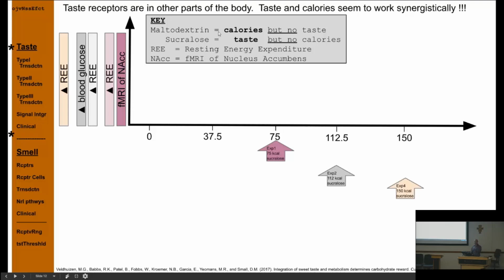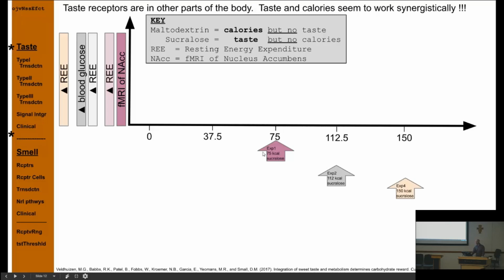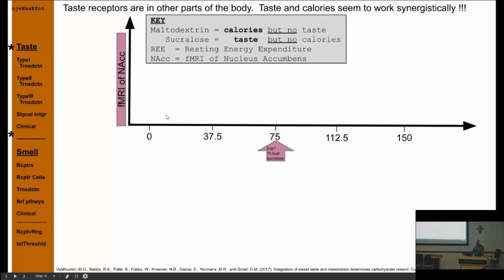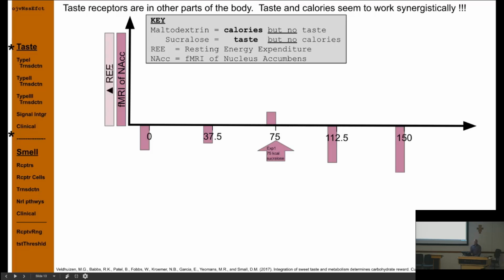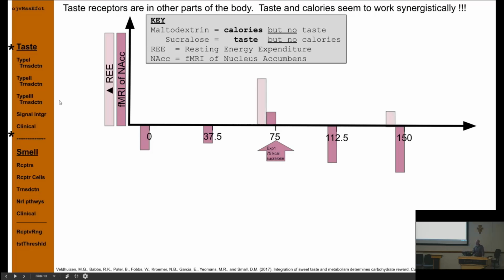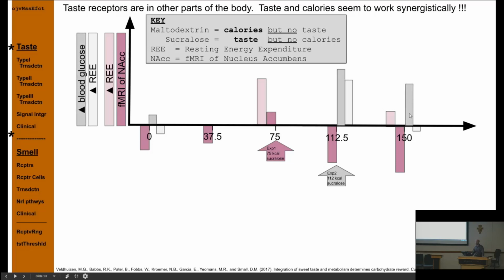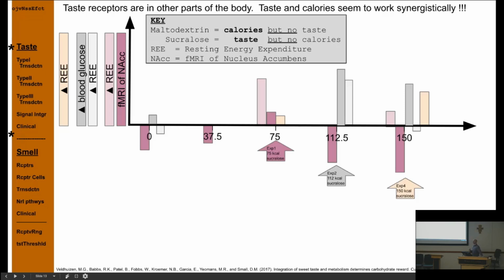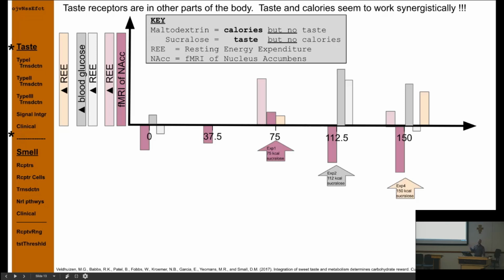smellTstVidCut 11 nssMRI